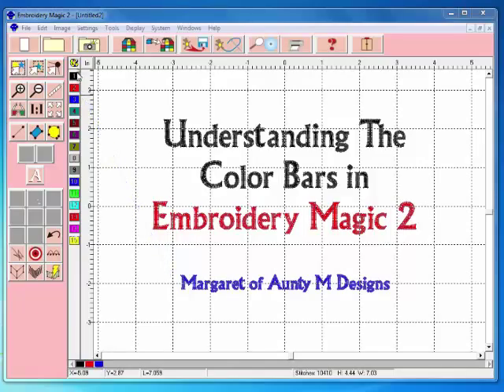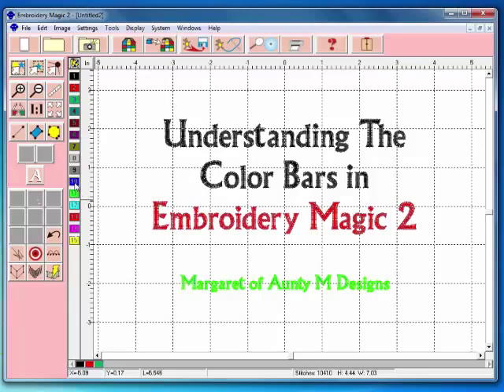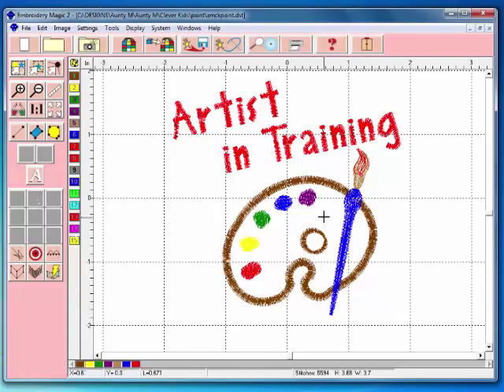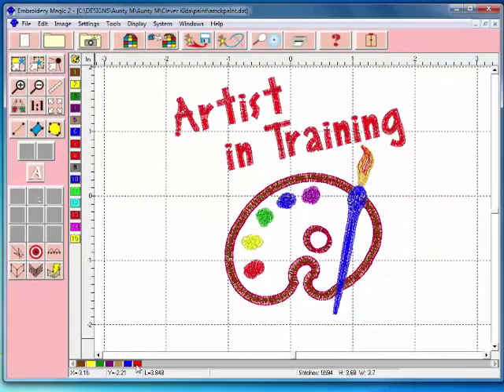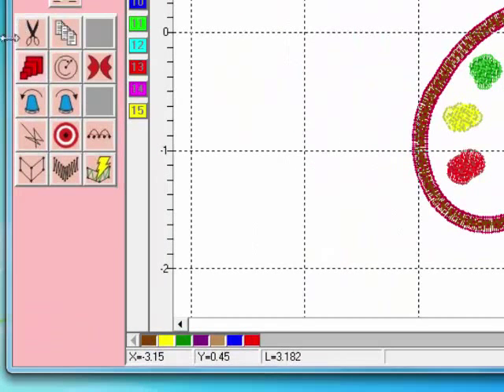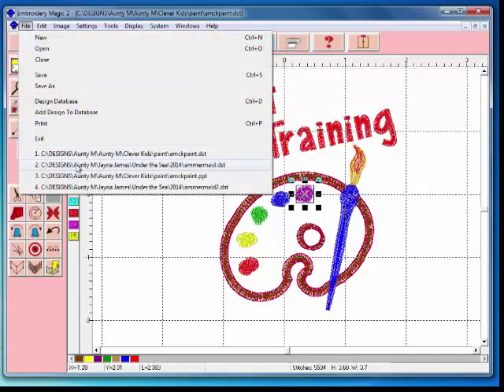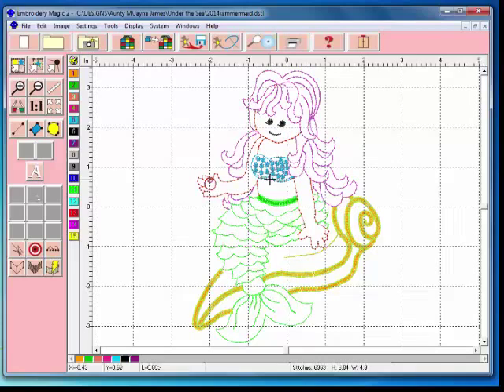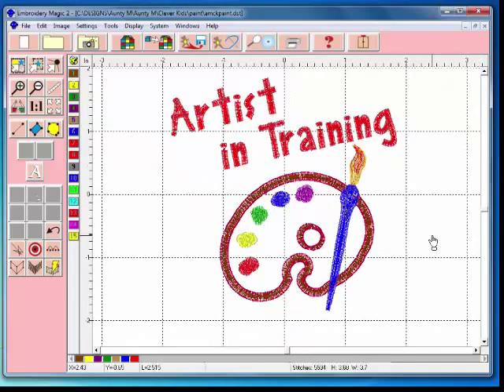Embroidery Magic 2 Color Bars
Learning to use the two color bars in Embroidery Magic 2 for digitizing and editing embroidery designs